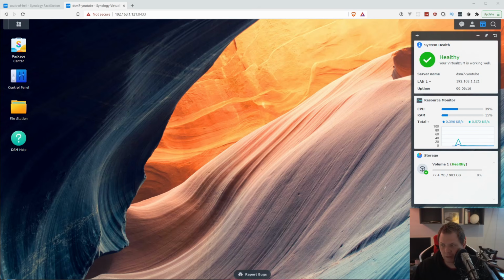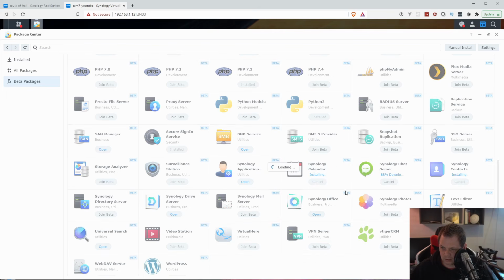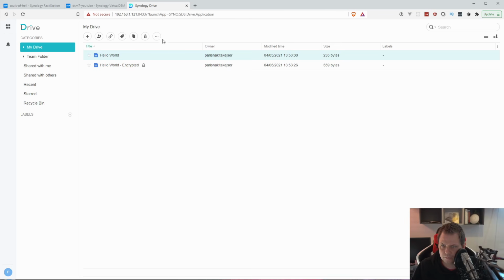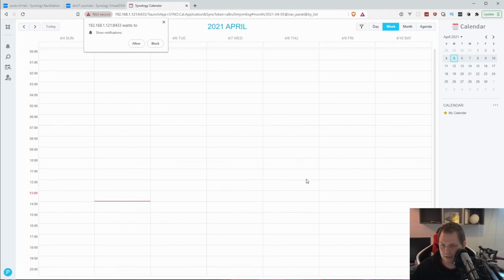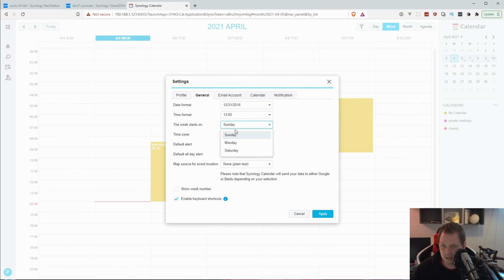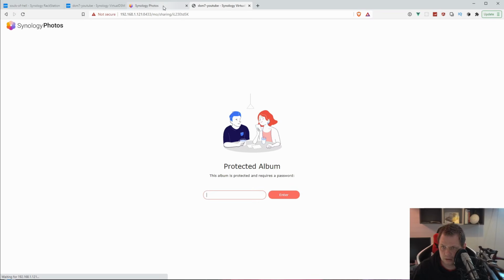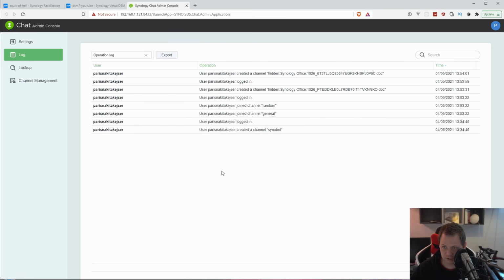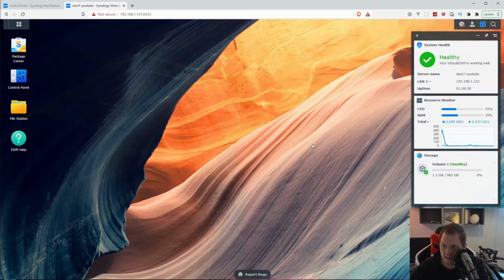Make your Synology NAS DSM 7 small business ready with Chat, Office, Contacts and Calendar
If you run a small-business and want to save money. Then I can recommend Synology NAS DSM 7 with multi software packages installed. I will guide you how you can get up and running with Synology Drive, Synology Office, Synology Contacts, Synology Photos, Synology Calendar, Synology Chat Server. All the software its free if you own a Synology NAS and running Synology DSM 7.

A business with 10 employee over 5 year there running Google Suit, Dropbox and Slack are using around 15.000$ you can buy a Synology with hard drives for around 3000$ with 5 years warranty.